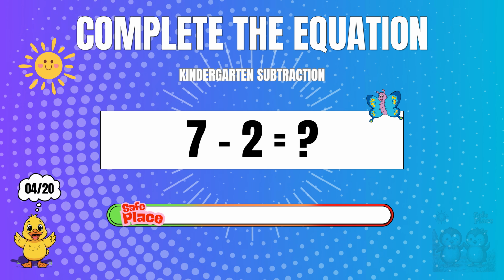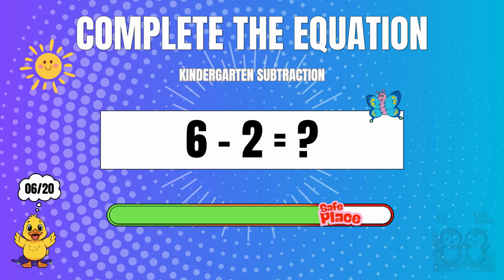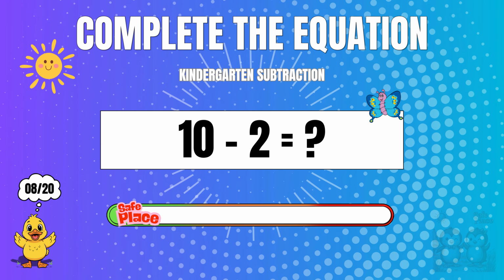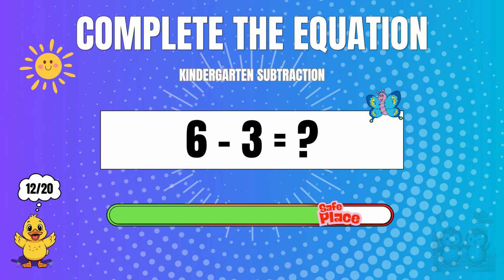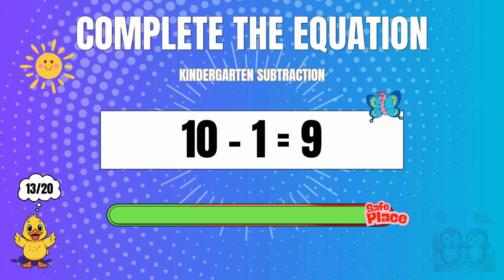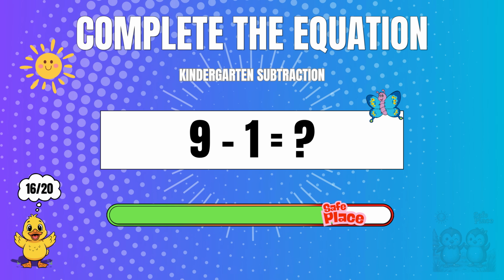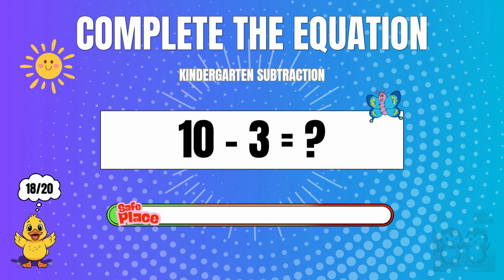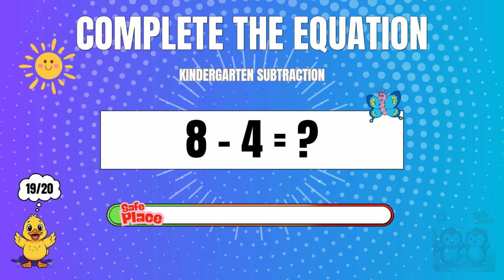Kindergarten Math Quiz | One-Digit Subtraction – 20 Fun Questions | Safe Place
✨ Welcome to Safe Place! — a positive and safe space where kids can learn, explore, and grow every day! 🌈

Get ready for an exciting Grade 1 Subtraction Quiz Challenge! 🧠➖⏱️
This time, it’s all about fun subtraction problems for first graders. Think fast, solve the math questions, and see if you can get every answer correct! 💪

This quiz includes 20 Grade 1 subtraction questions — starting easy and becoming more challenging step by step. Practice subtracting numbers, improve your math skills, and have fun while learning!

👉 Can you get 100% within the time limit?

⏱️ How to play:
Solve 20 subtraction questions
You have limited time per question ⏳
Fun Grade 1 subtraction challenge
Questions become harder step by step
Check your answers during the video
Replay to improve your score each time

💡 Why this quiz is exciting:
Perfect for Grade 1 math practice
Fun and engaging subtraction challenge for kids
Learn and practice subtraction in a playful way
Feels like a game, not homework 🎮

🎯 Learning benefits:
Improve subtraction skills
Build speed and confidence
Strengthen number sense and mental math
Train focus and quick thinking

💬 Safe Place Extra:
Replay anytime to beat your high score
Practice regularly to get faster and better

👍 Did you get 100%?